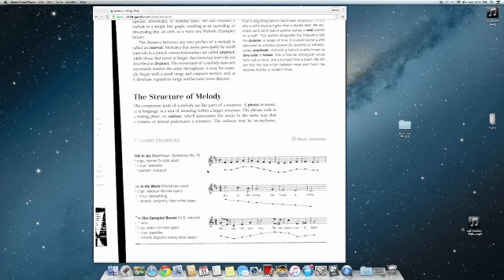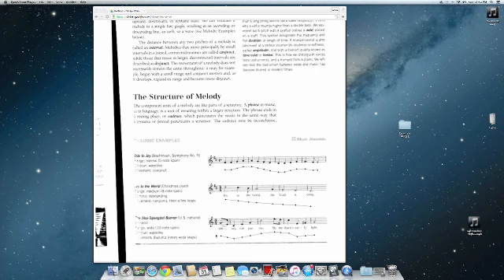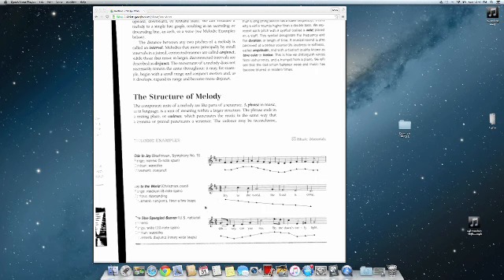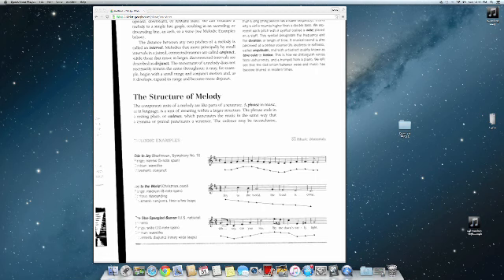Conjunct Disjunct Melody Supplement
Sun, Jan 31, 2016